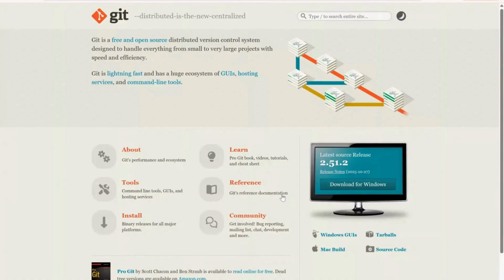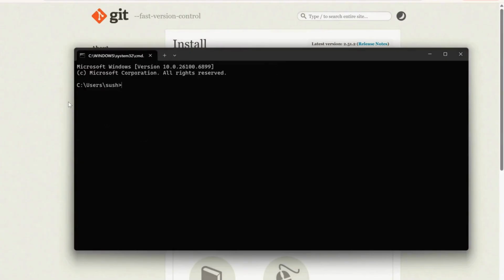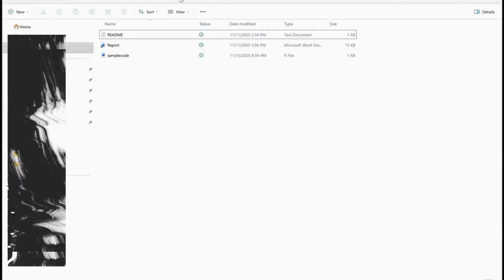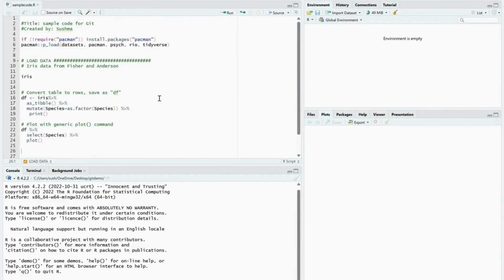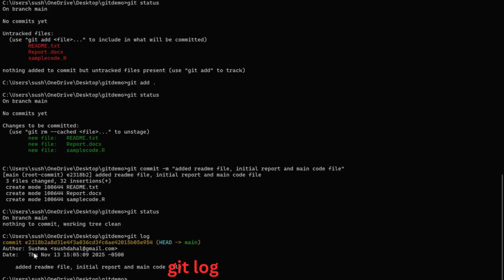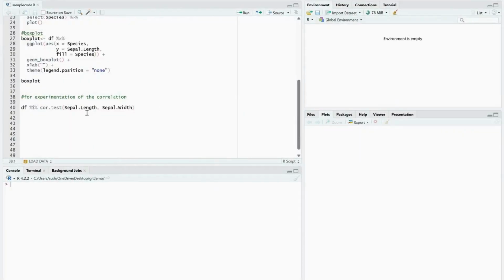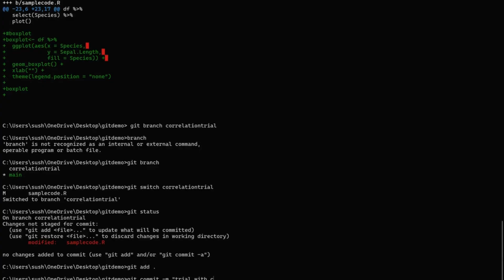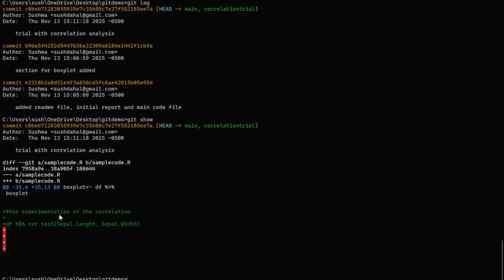Version control using Git on your local machine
Hi everyone, this is Sushma Dahal. This video aims to help users to use git, a distributed version control system to track the version of their work in their computer. Users can take this as a starting point before moving to using git in platforms such as GitHub.

If you want to learn another powerful feature in Git that helps you with controlling which file to track refer to my another video